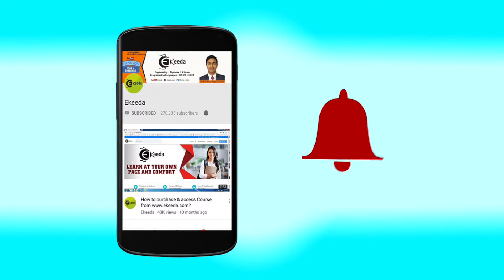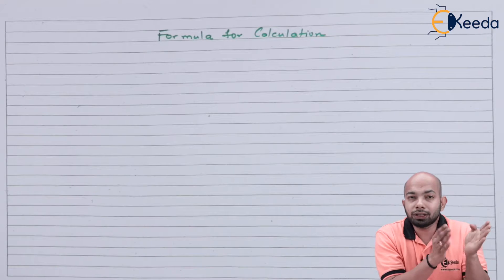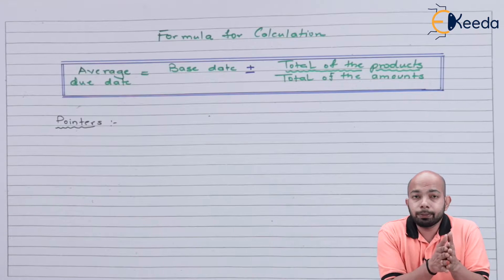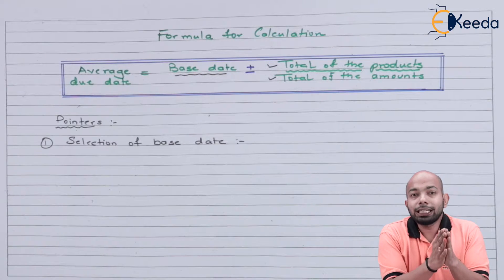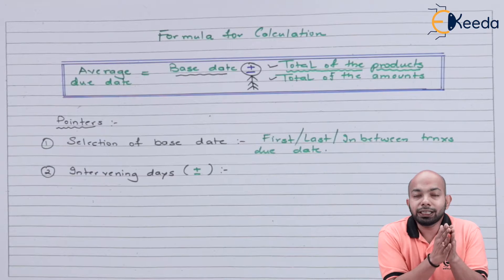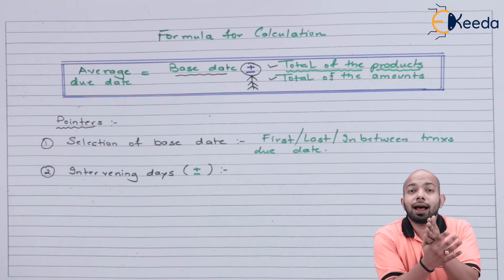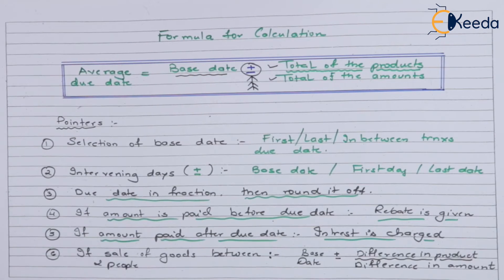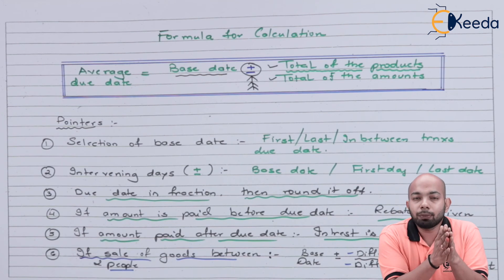Formula for Calculation - Average Due Date - CA CPT Accounts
Video Name - Formula for Calculation

Chapter - Accounting for Special Transactions - Average Due Date

Watch the video lecture on topic Formula for Calculation of Subject CA CPT Fundamentals of Accounting by Professor Hrishikesh Revankar. Watch all Commerce and Management lectures with Ekeeda.

Happy Learning.